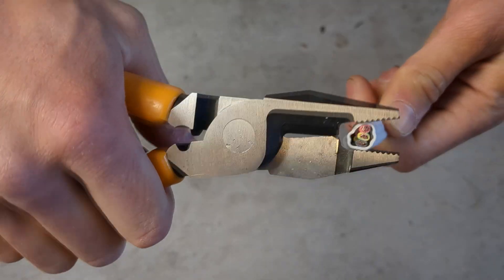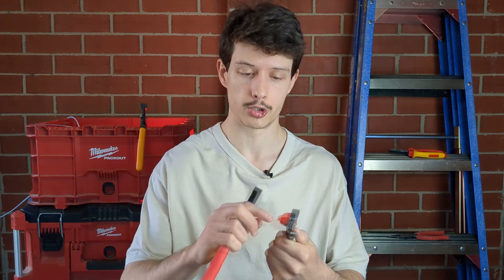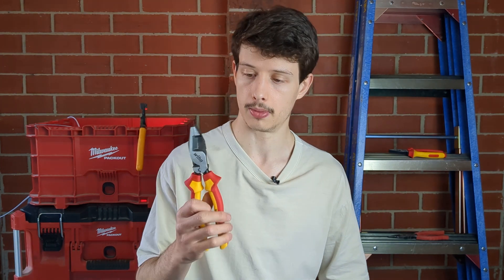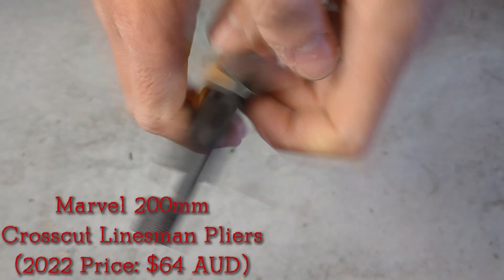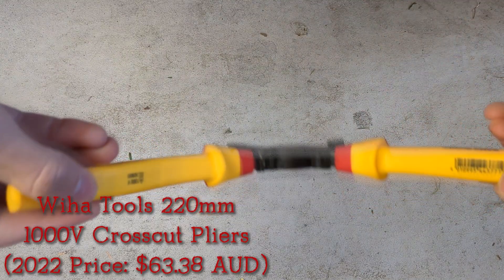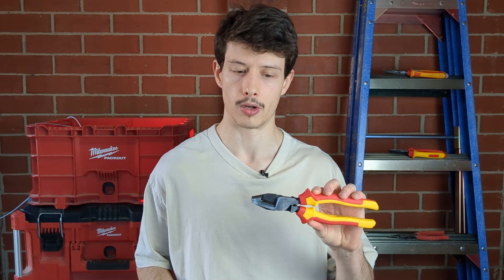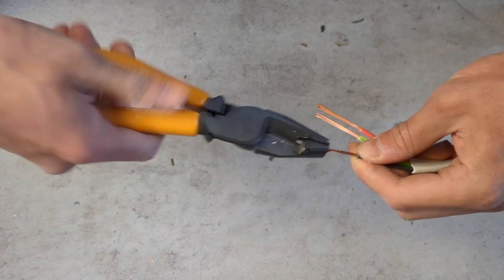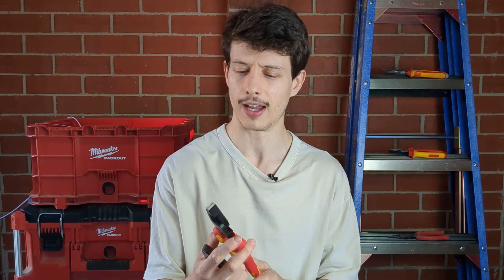Electrician 101 - Linesman Crosscut Pliers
Welcome to my new sparky series for apprentices, electricians and anyone else interested in the electrotechnology trade. The linesman crosscuts are arguably the most popular and essential tool included in many electricians arsenals, especially sparkies living in Australia!

🔨 PLIERS MENTIONED (2022 PRICES)
- NWS 225mm
Combination Pliers
($52.48 AUD)
- Marvel 200mm
 Crosscut Linesman Pliers
($64 AUD)
- Wiha Tools 220mm
1000V Crosscut Pliers
 ($63.38 AUD)
- Xtorque 230mm
1000V VDE High
Leverage Linesman Pliers
($34.80 AUD)

⏳TIMESTAMPS
00:00 Intro
00:48 Differences between Pliers used by Electricians
02:03 Linesman Crosscut Pliers Overview
02:40 Recommended Brands
03:34 1000V Insulated Explained
04:10 Going through each part of the Pliers
05:14 Outro

⚠️ WARNING
Do not attempt DIY Electrical work!  All activities in this video have been performed by a Licensed Electrician for educational and entertainment purposes only. All work is done at your own risk. Corey Bruhn will not accept responsibility or liability, for any loss, damage, injury or negligence. Please consult a Registered Electrical Contractor or Electrical Inspector prior to dealing with any electrical installations.